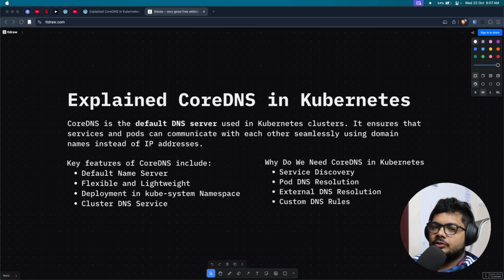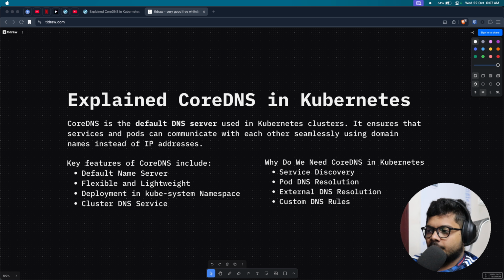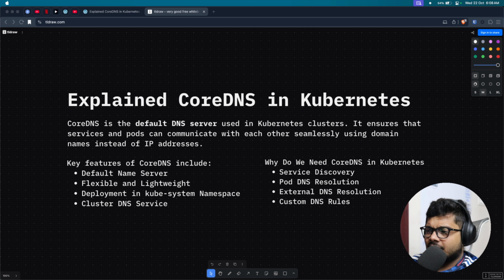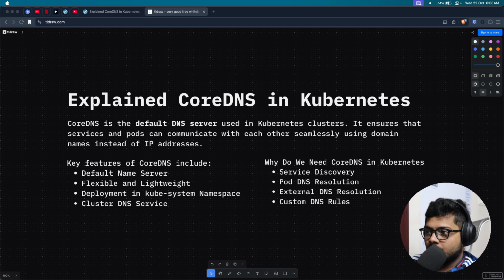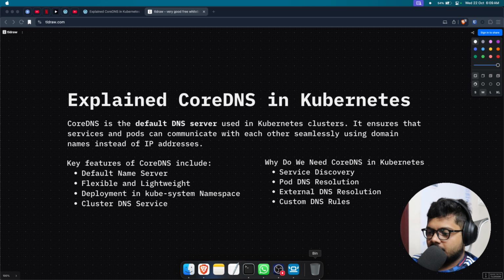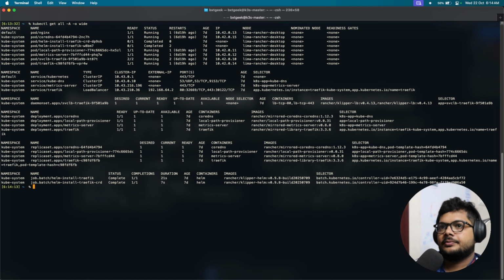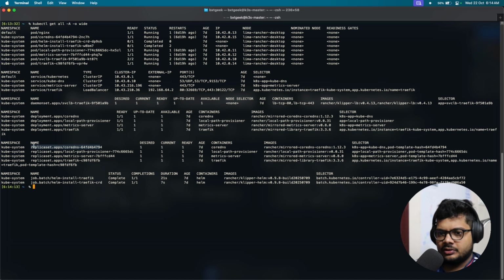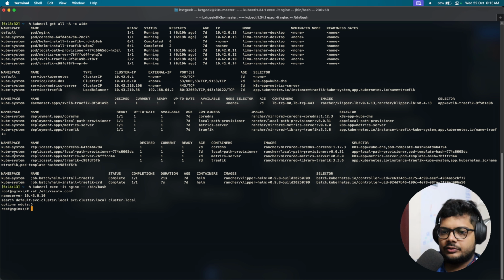Explained CoreDNS in Kubernetes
In this video, we dive deep into CoreDNS, the default DNS server and service discovery mechanism used in Kubernetes. Whether you’re a beginner trying to understand how pods communicate or an experienced DevOps engineer optimizing cluster networking, this video breaks it all down in simple terms.